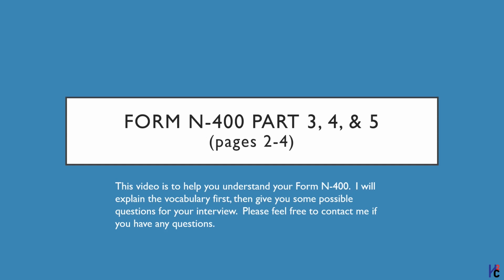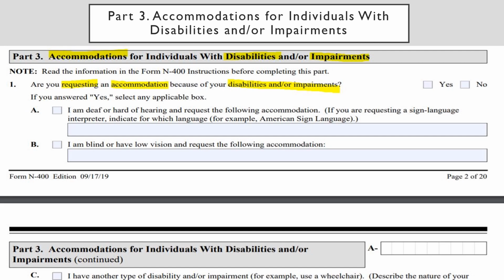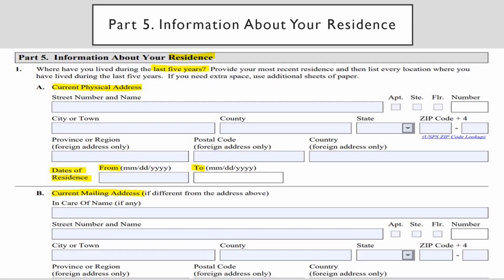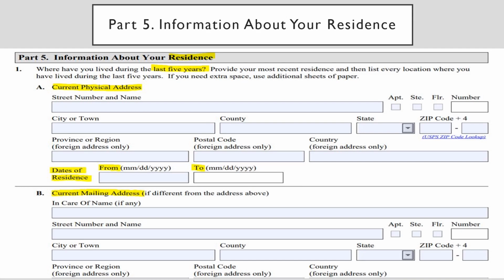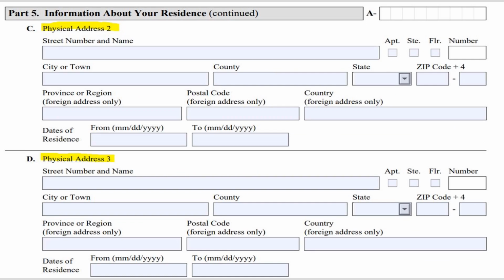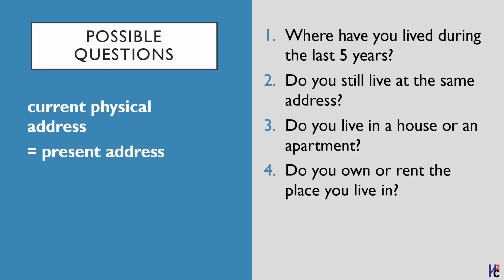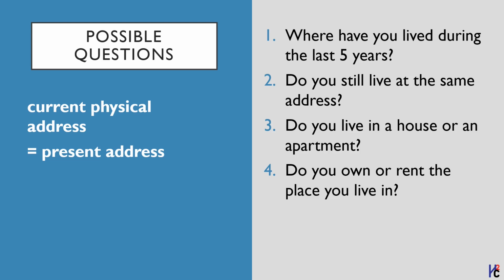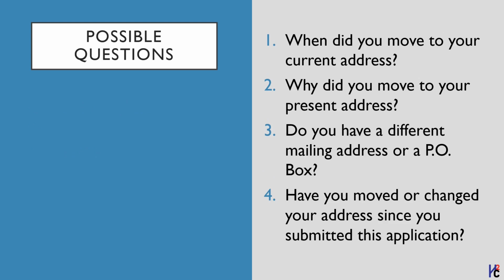Form N-400 Part 3, 4, & 5 (pages 2-4)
This video is to help you understand your Form N-400, Part 3, 4, & 5.  I will explain the vocabulary first, then give you some possible questions for your interview.

这个视频是让您学会N-400，第3，4，5部分。我会先解释单词意思，然后让您练习一些面谈可能问到的问题，如果您不知道如何回答，请与我联系。